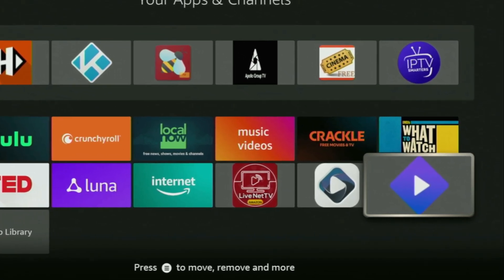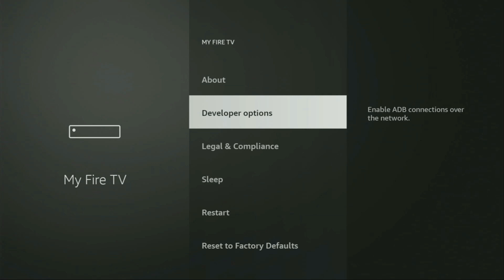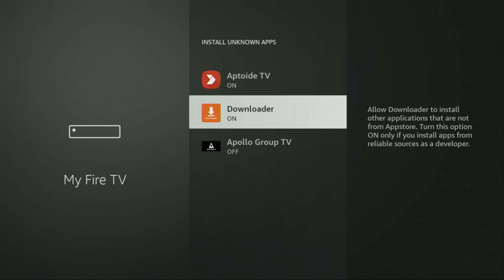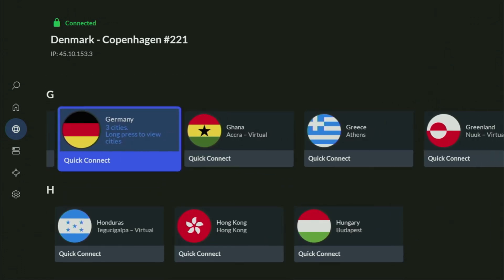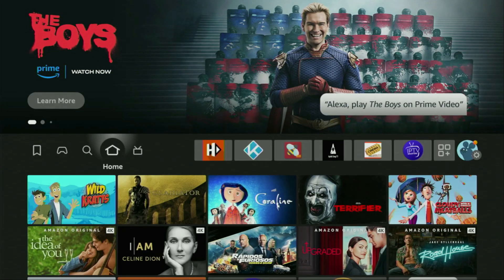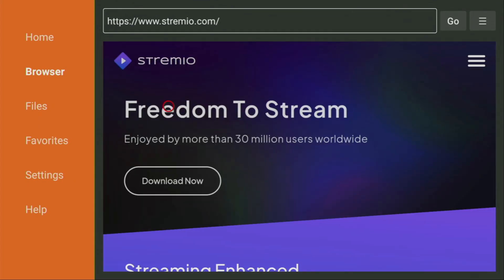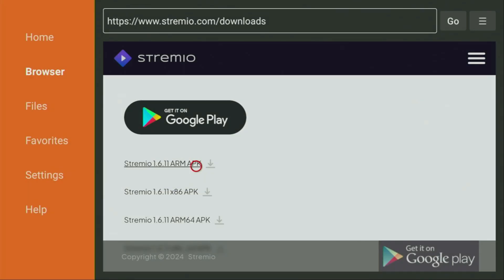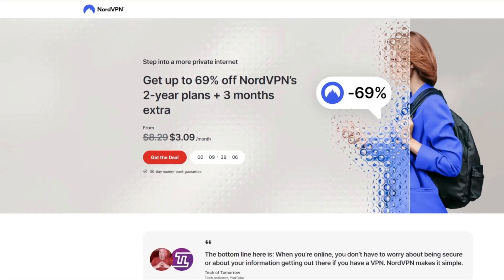How to Download Stremio to Firestick - FULL GUIDE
Wondering how to download, install and set up Stremio on a Firestick device? In this video I'll show you a step by step guide how to get and use Stremio on any Amazon Firestick or AndroidTV device.